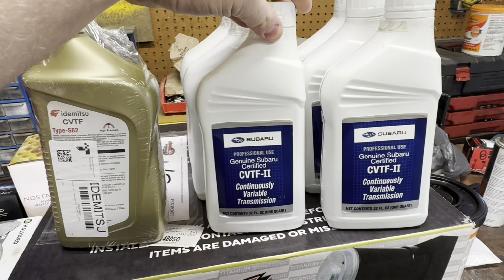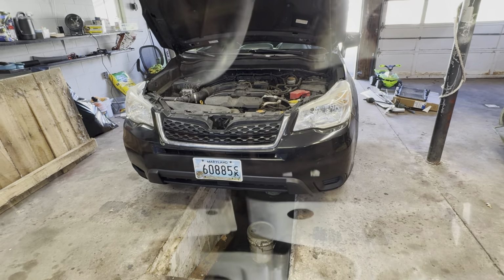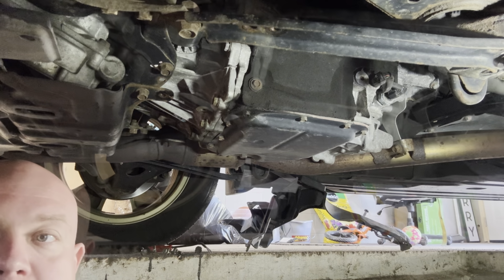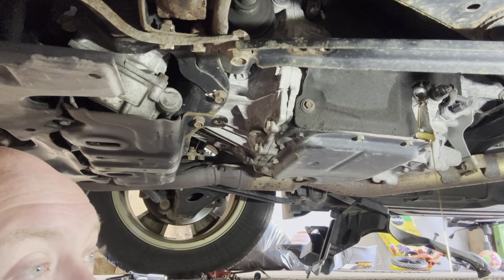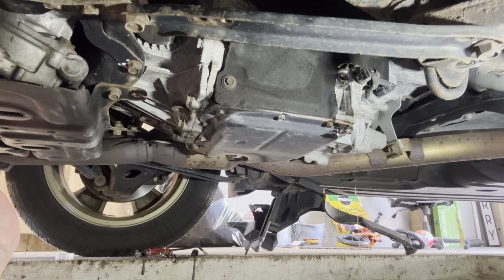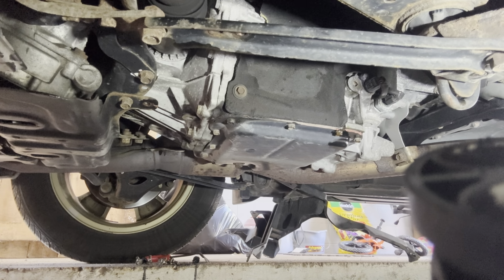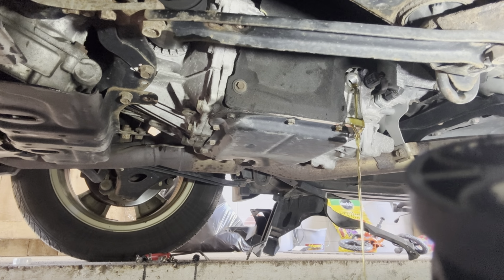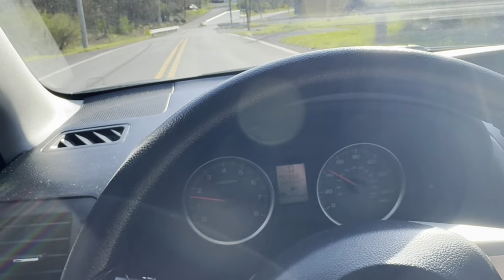Subaru forester cvt transmision fluid change DIY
SPELAB PRODUCTS!
Code: 3Guys15
Saves you 15% on all purchases!!

Kustom interiors

Tools to complete your job!
Tool set
Jack stands
Screw drivers

TRY STARLINK FOR FREE!

Here's one free month of Starlink service! Starlink high-speed internet is great for streaming, video calls, and gaming in even the most remote locations on Earth.